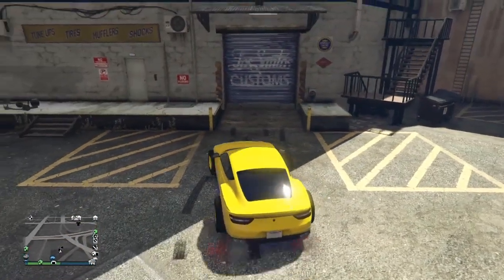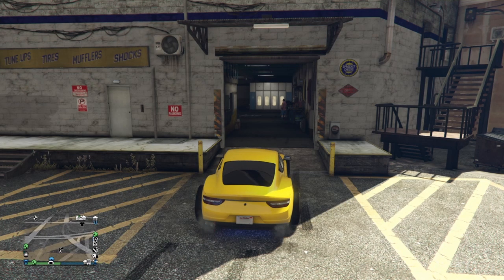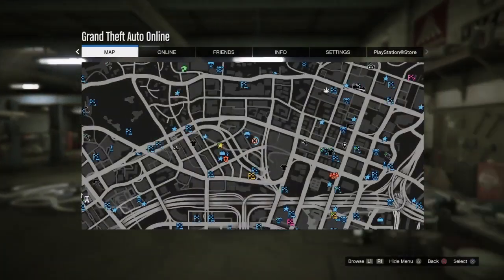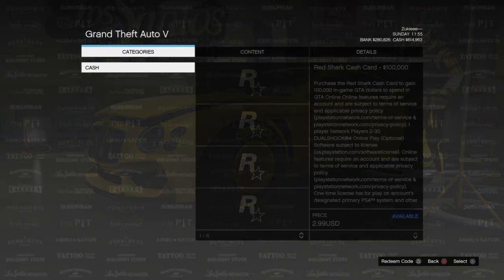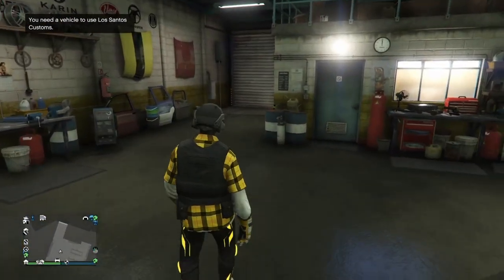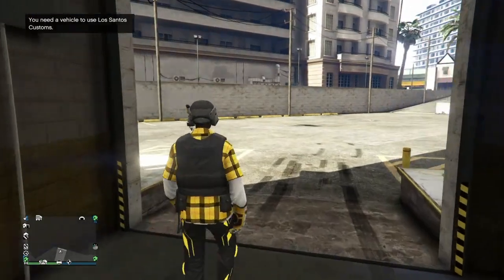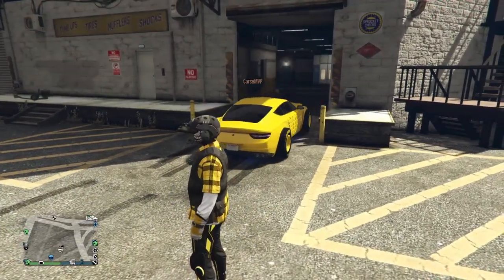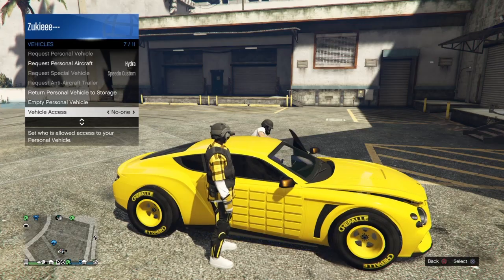*Easy*GOD MODE GLITCH GTA 5(online)